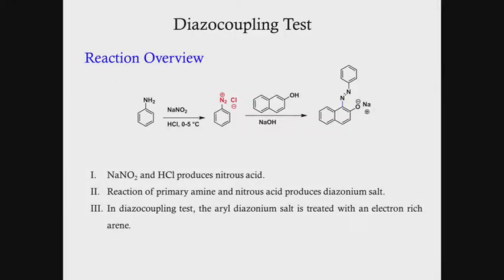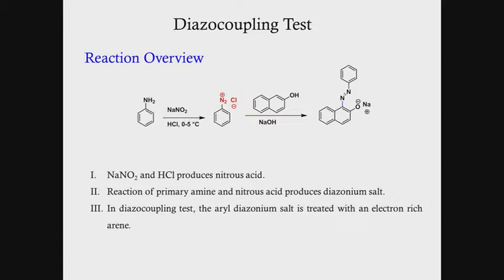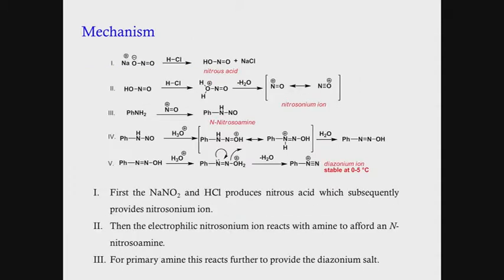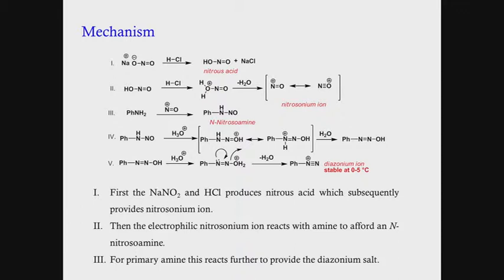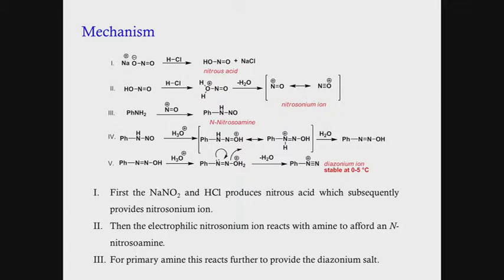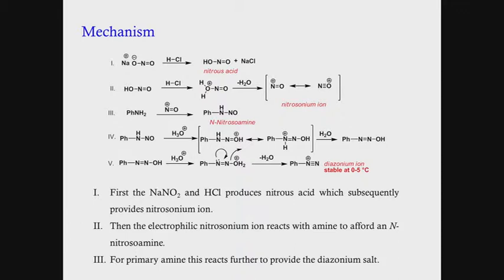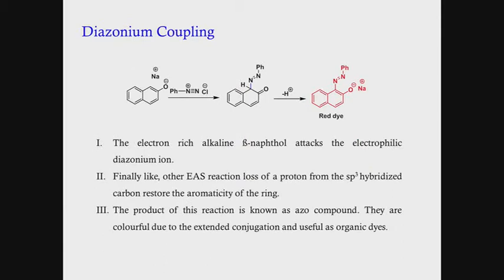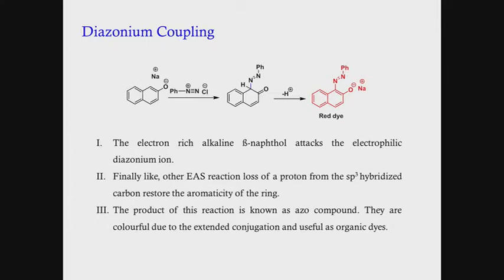Diazocoupling Test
Experiment of Organic Chemistry of IIT KGP
Part-6 ( Diazocoupling Test )